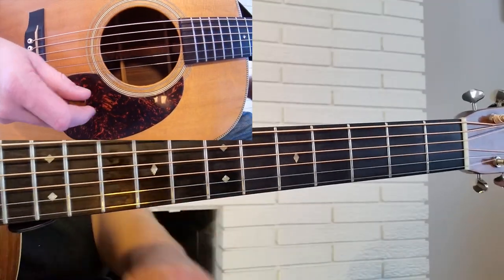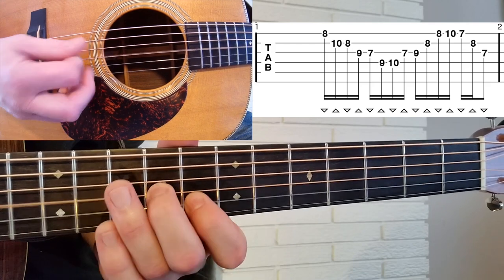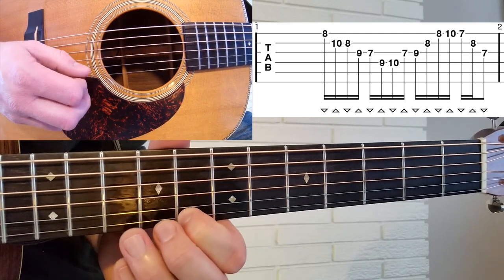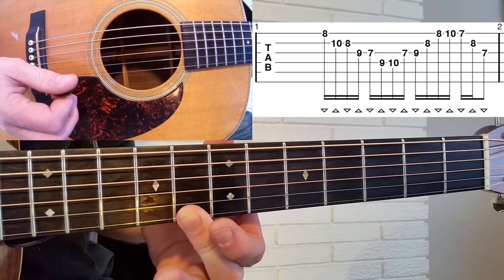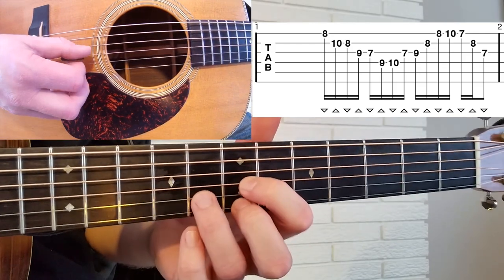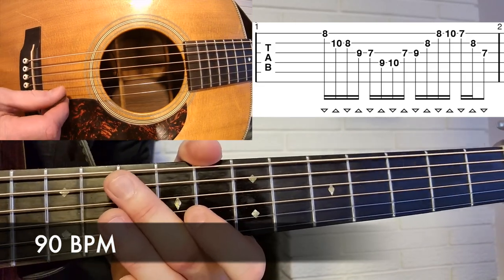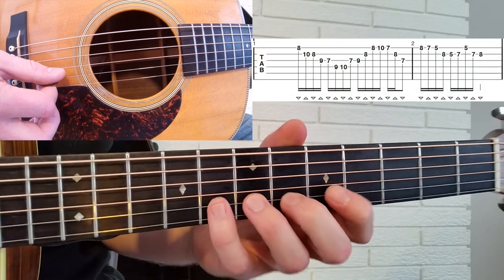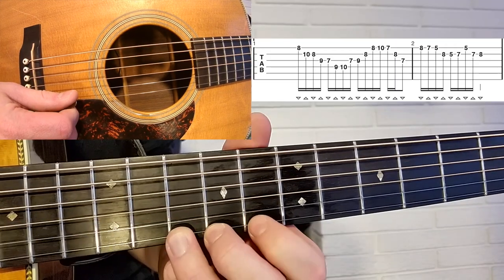LICK #12 - Chris Eldridge | Bluegrass Guitar Lesson with TAB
A fun lick in G from Chris Eldridge – the guitarist from the Punch Brothers! It uses notes from the G pentatonic and major scales. This is a fun and technical up-the-neck style lick that will be a great addition to your solos.

Access the full lesson video and PDF tab sheet for FREE at ➜

** GEAR **
Picks (Dunlop 208) ➜

Guitar (Martin HD-28V) ➜